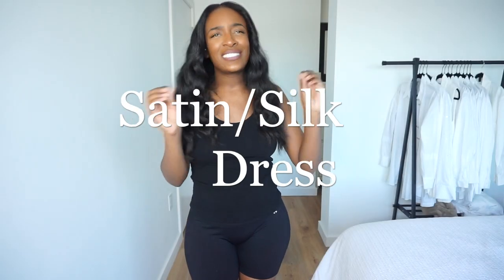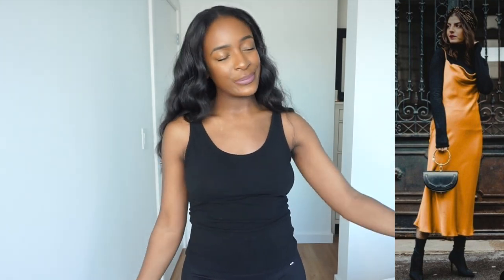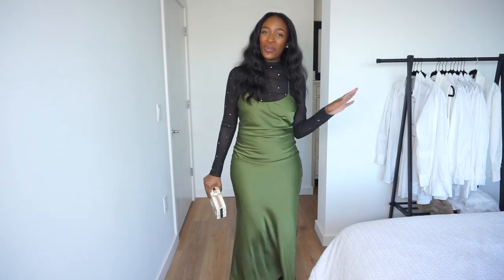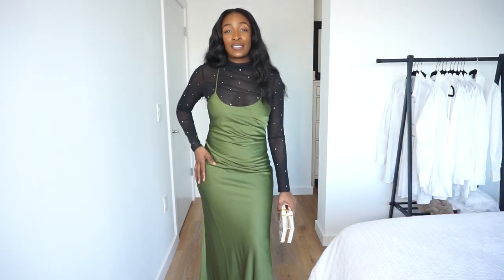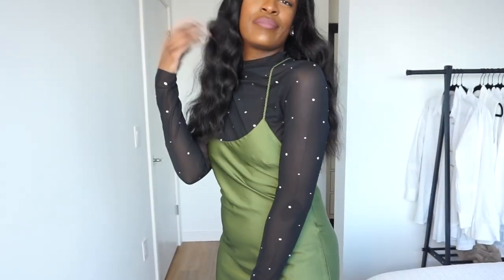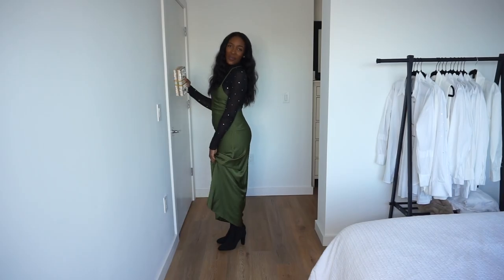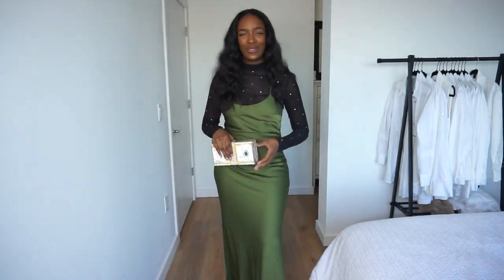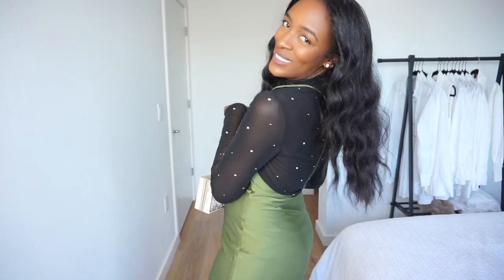The Best way to Style a Midi Satin Dress | Recreating Pinterest Outfits | Stylemas Day 17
I love this green satin dress! I'm definitely wearing

?sub_confirmation=1